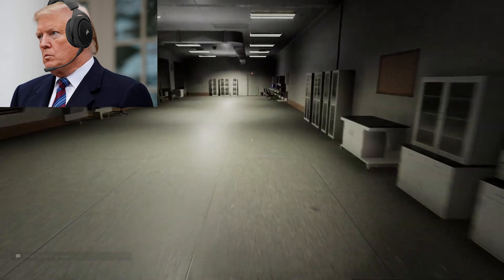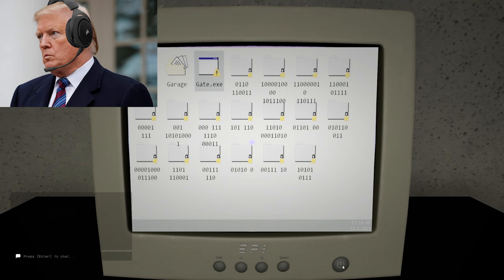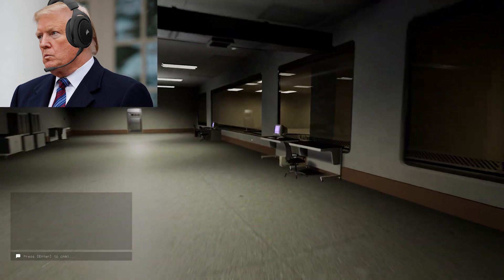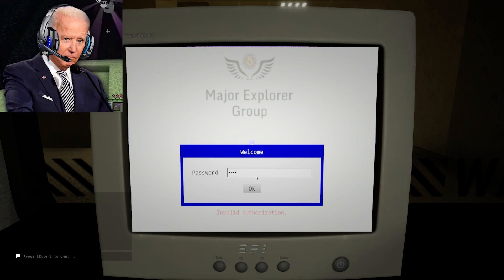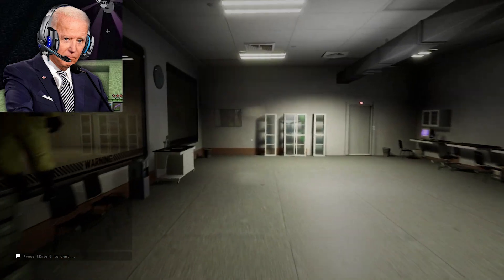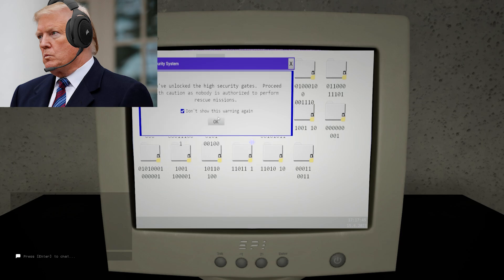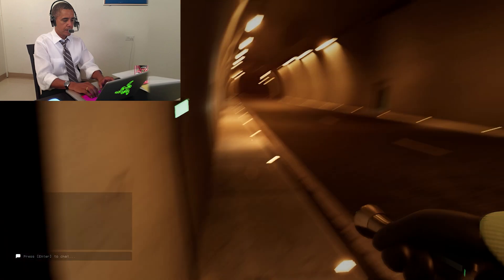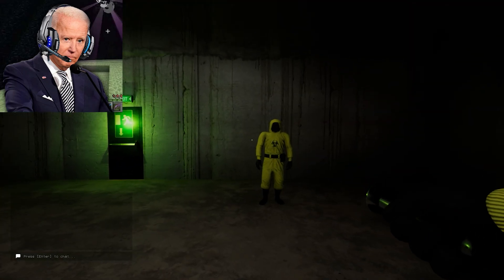US Presidents Play Escape The Backrooms 4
The US Presidents play Escape The Backrooms.

Support a Creator Code: PREZRL